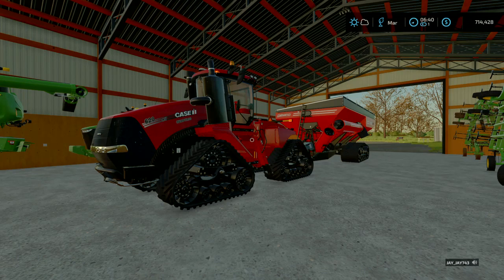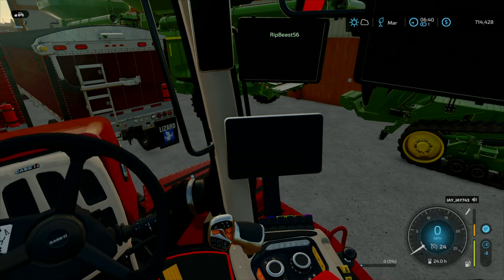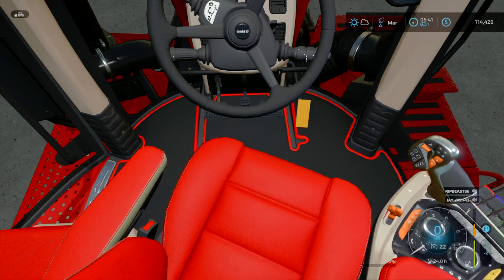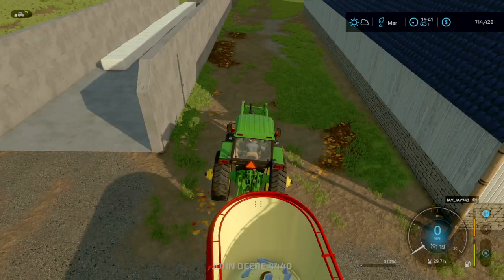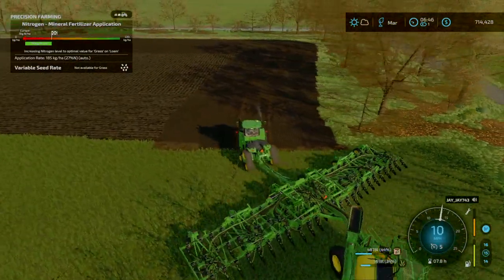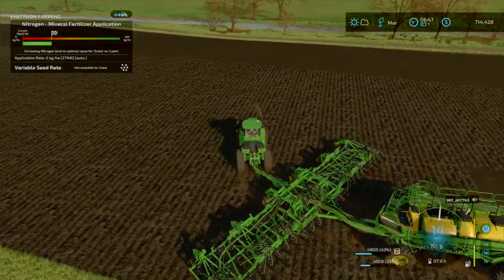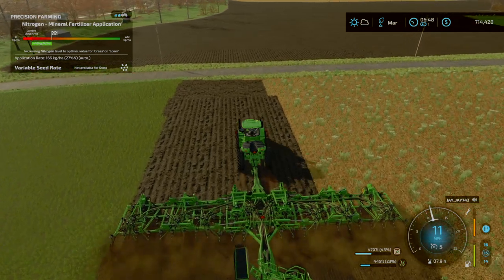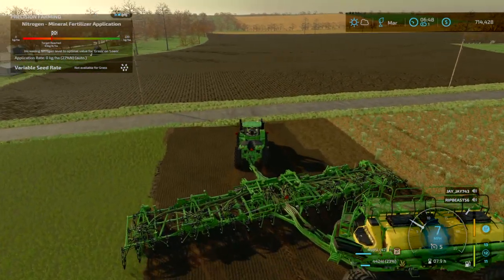Episode #20 Farming Simulator Multiplayer - Richlands Ohio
Blake and I seed some soybeans!